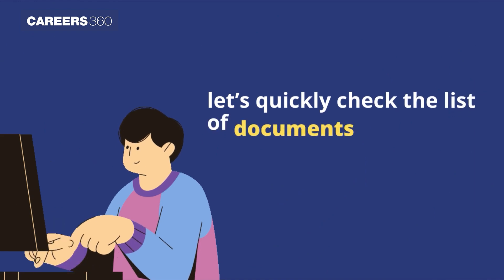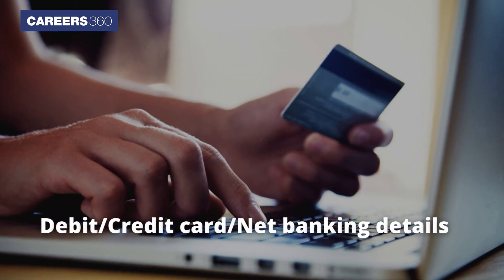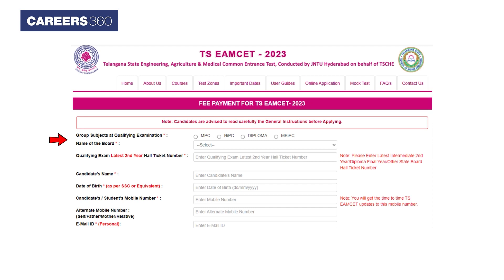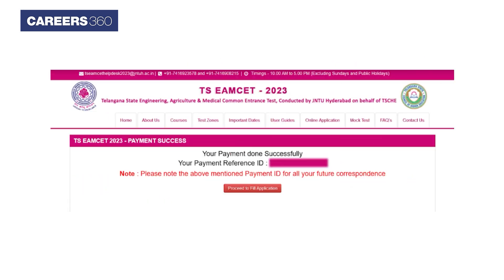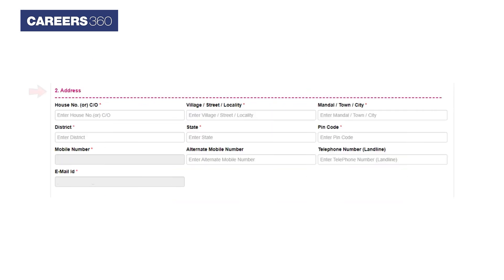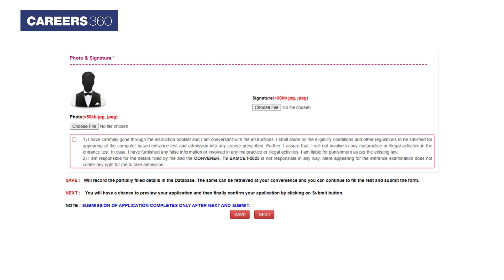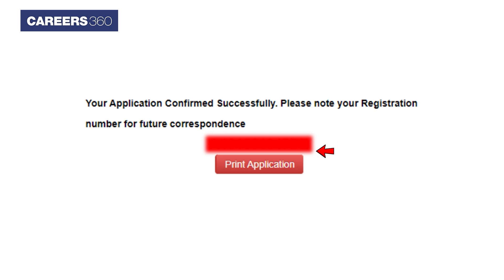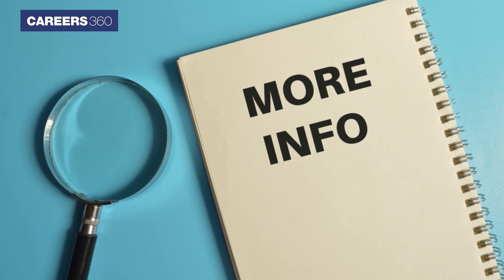TS EAMCET 2023 Registration Starts | Documents Required | How To Apply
TS EAMCET 2023 Registration - JNTU, Hyderabad has released the TS EAMCET 2023 application form. The TS EAMCET 2023 registration form is available at eamcet.tsche.ac.in.  Candidates willing to appear for the exam for admissions to Bachelor of Technology and Bachelor of Agriculture/Pharmacy can apply online. Here, candidates can check documents required to fill TS EAMCET application form 2023 and steps to apply.